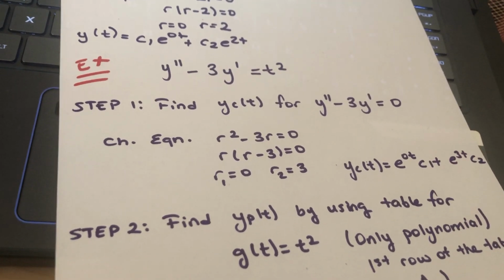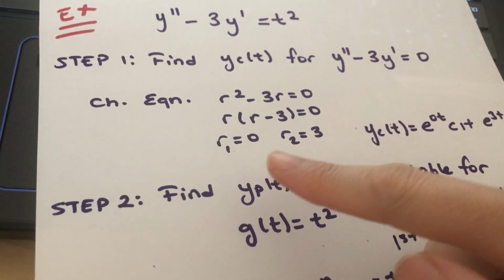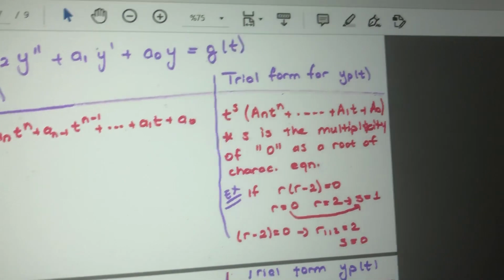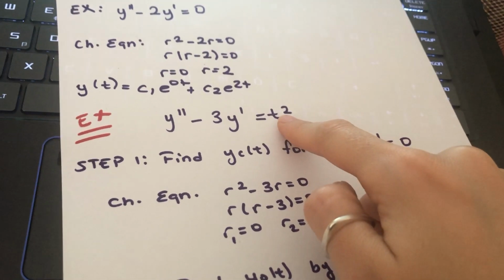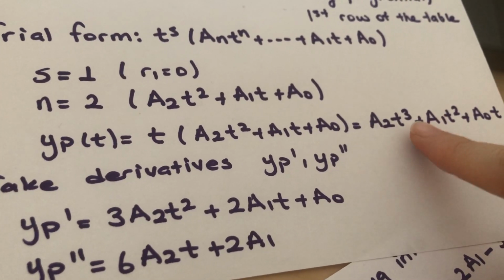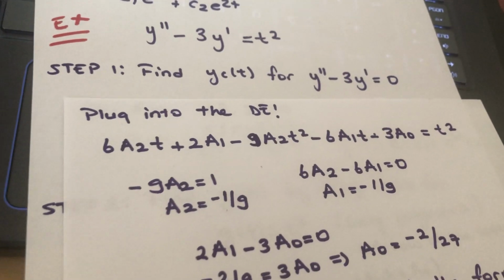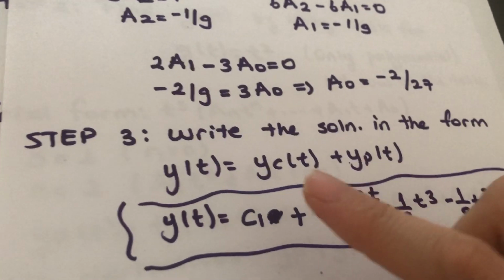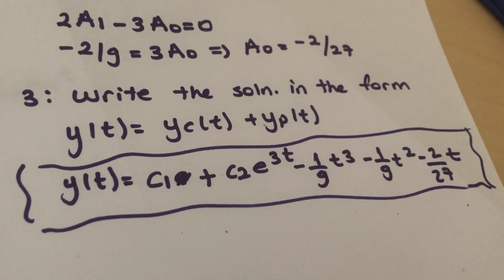ABU_Math 202_Lecture 10_Part 3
Examples about Nonhomogeneous DE.